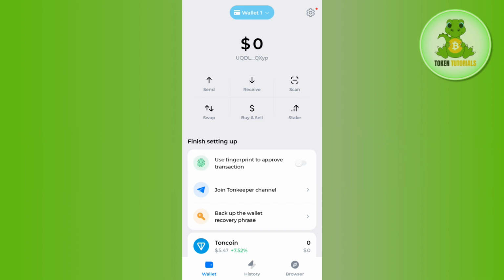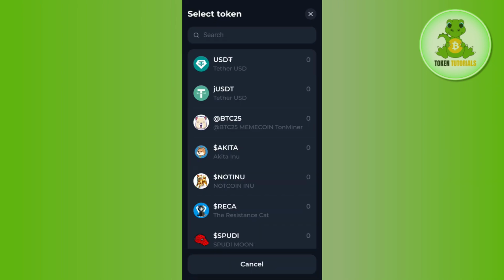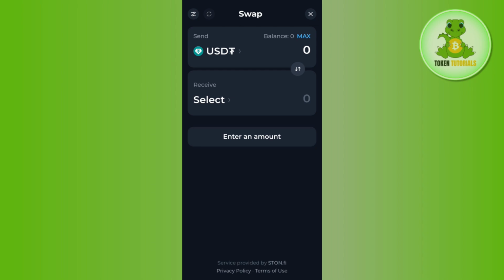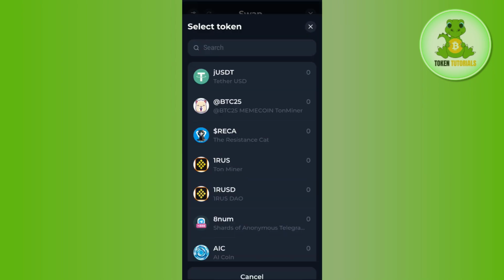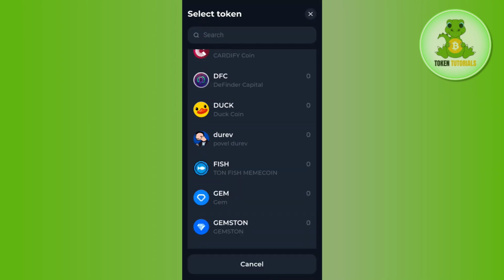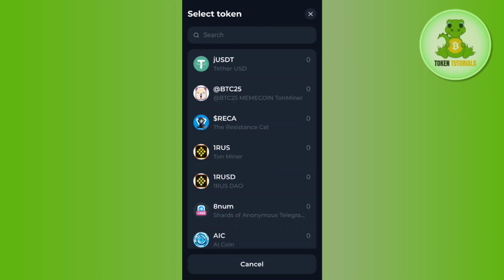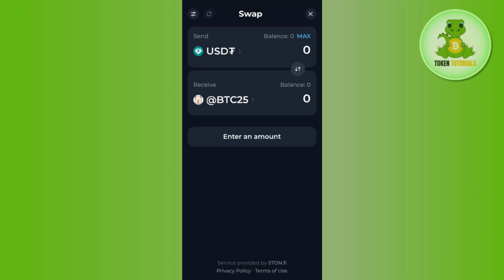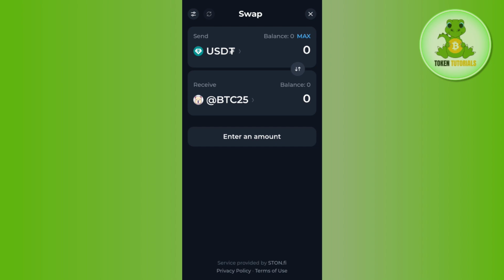How to Swap on Tonkeeper | How to Swap Toncoin ($TON) to USDT on Tonkeeper Wallet (2024)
Welcome to Token Tutorials! In this video, I will show you How to Swap on Tonkeeper | How to Swap Toncoin ($TON) to USDT on Tonkeeper Wallet (2024)